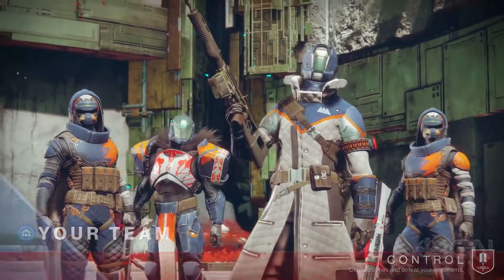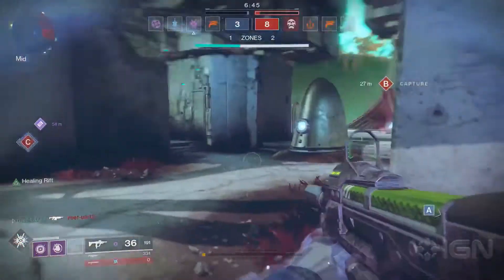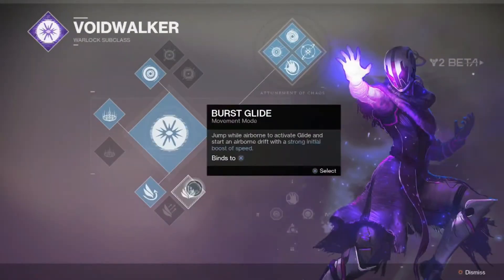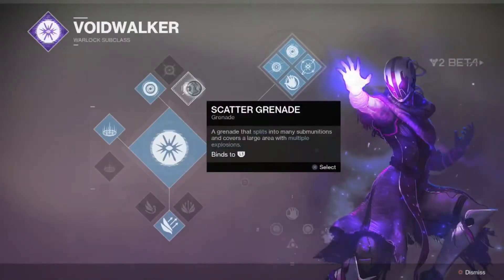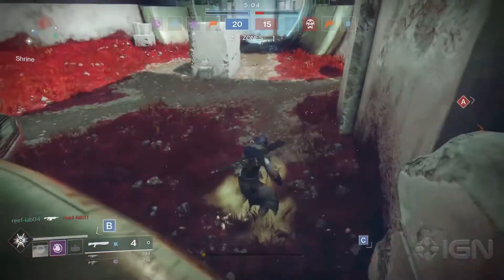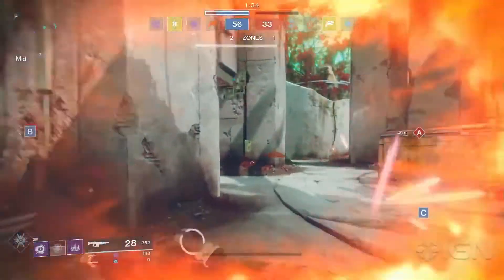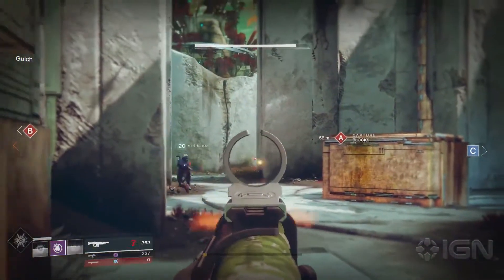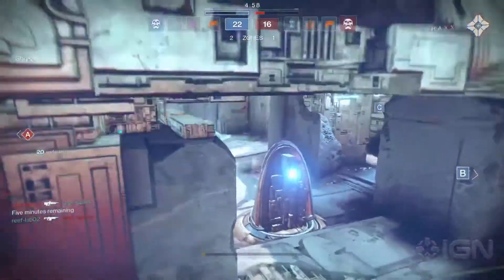Destiny 2 Beta - Complete Voidwalker Skilltree and Perk Guide!!